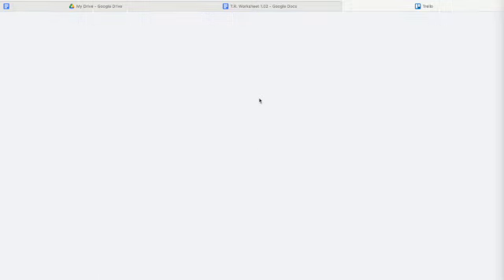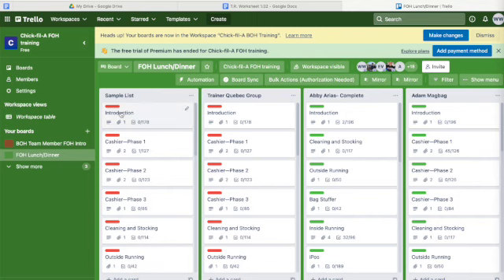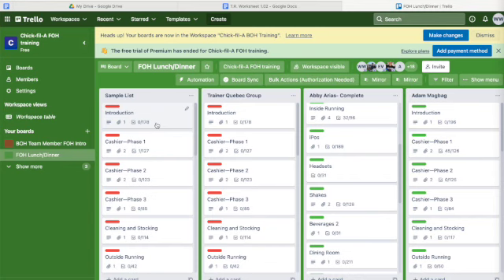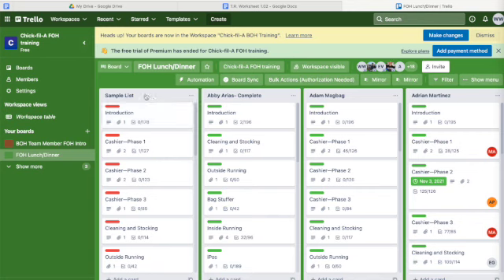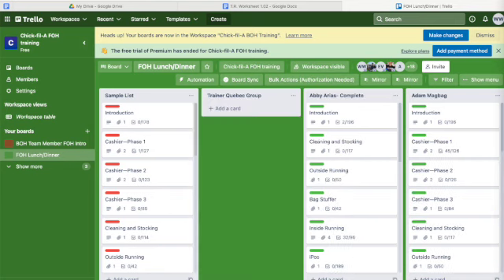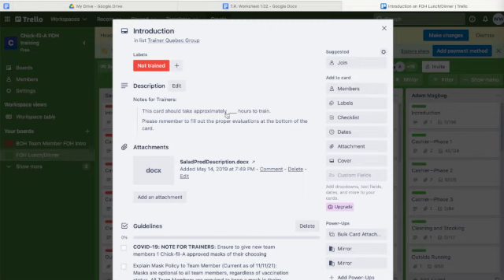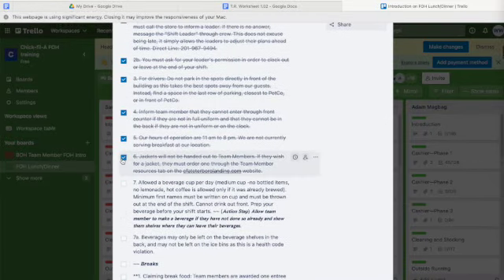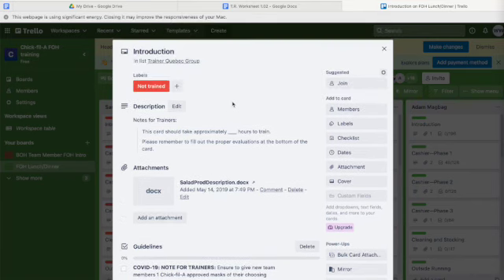Trello Trainer Introduction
This video will provide an overview of the Trello platform and how we use it for our training.